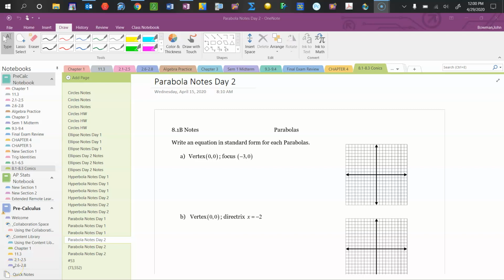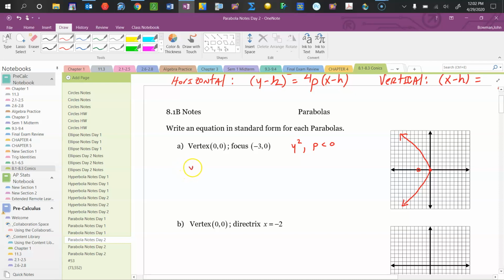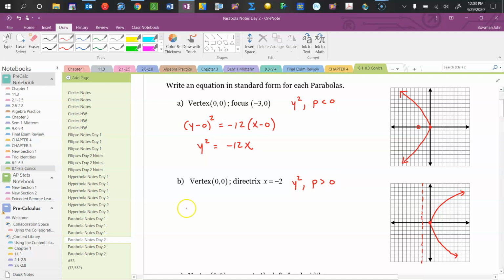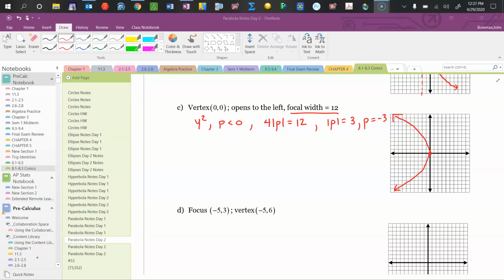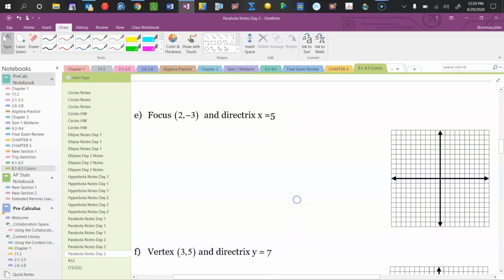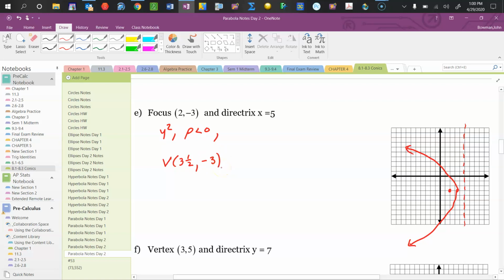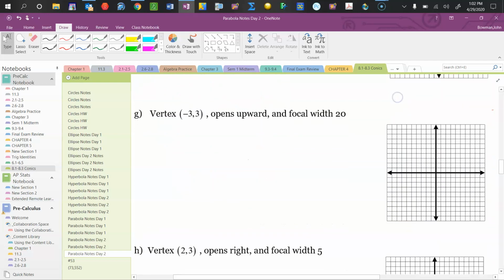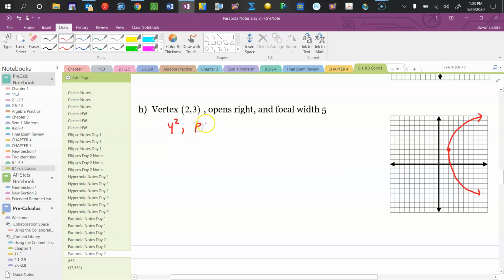Parabolas Day 2